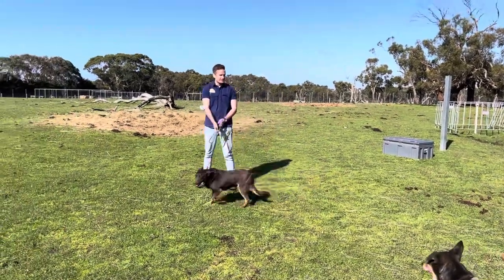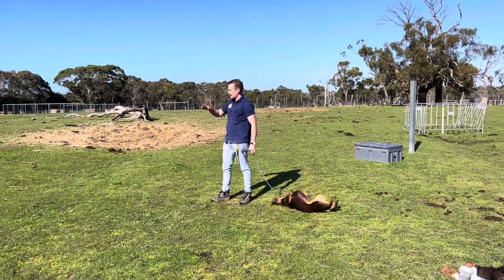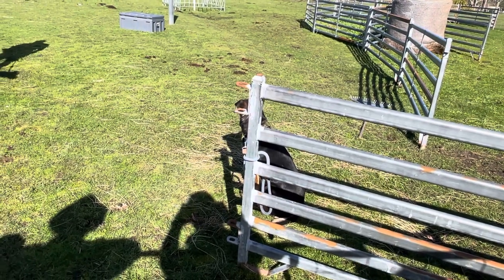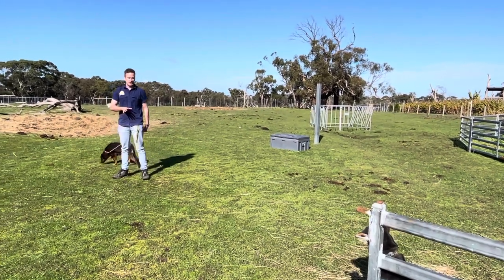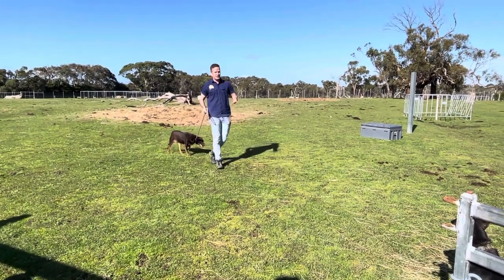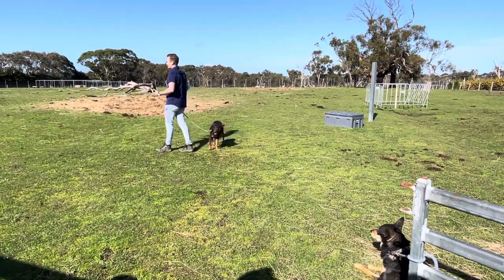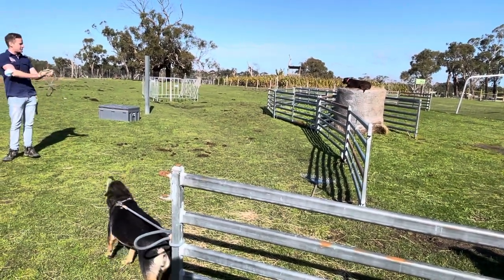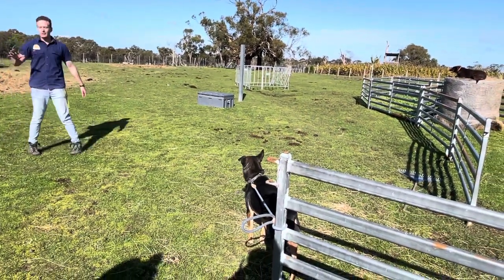Big Goos Farm - Mornington Sheep Dog Show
big goose farm